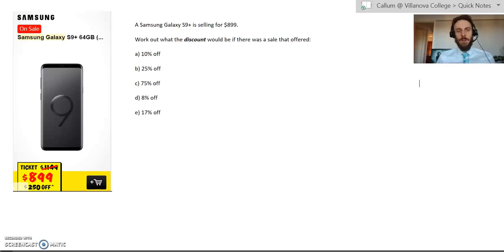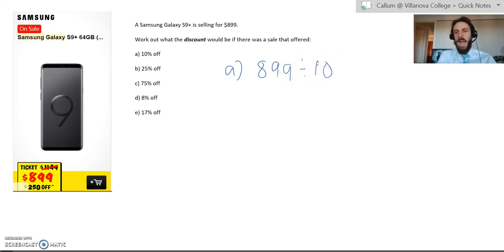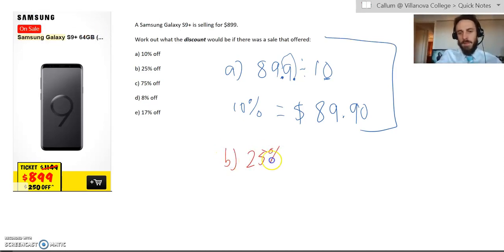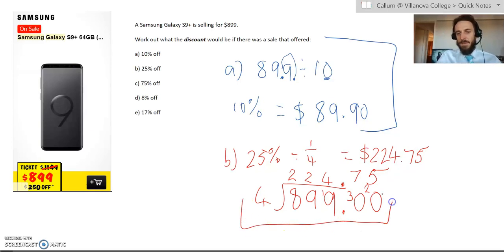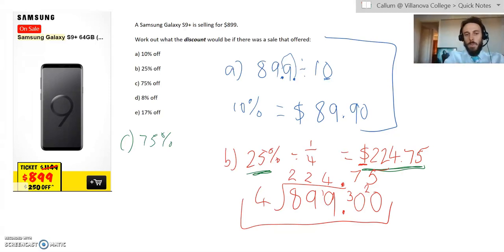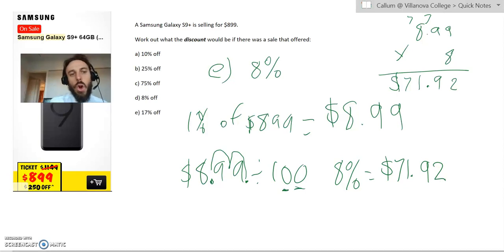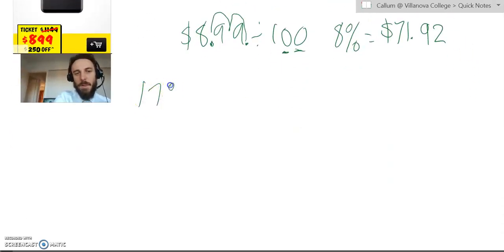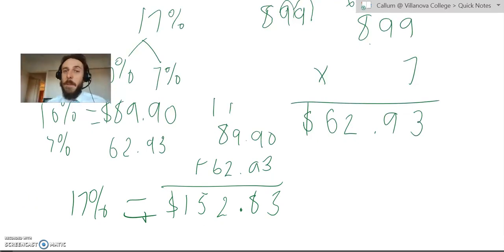Calculating Percentages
Percentages